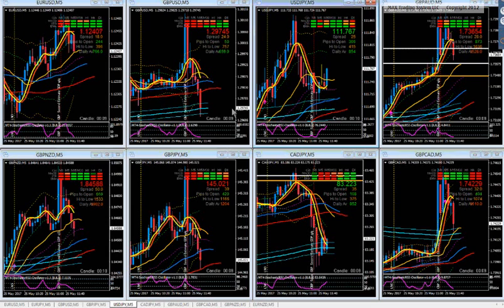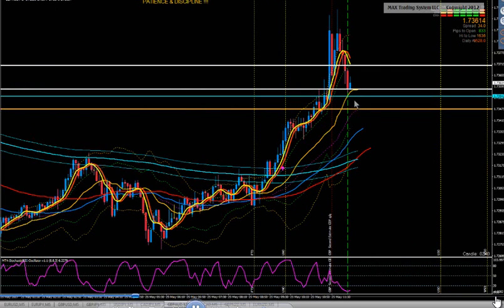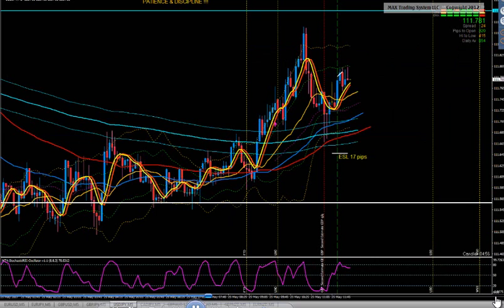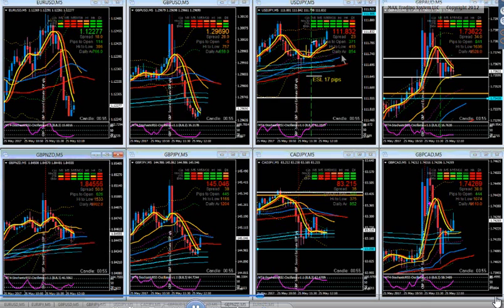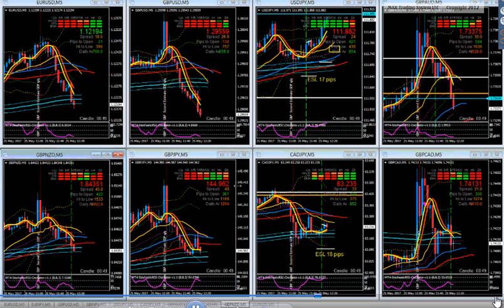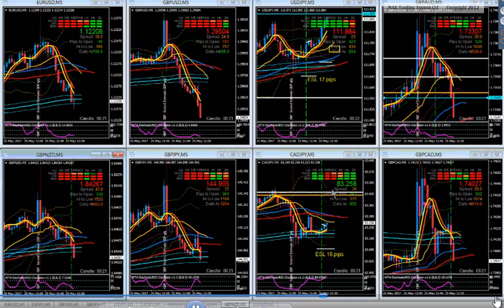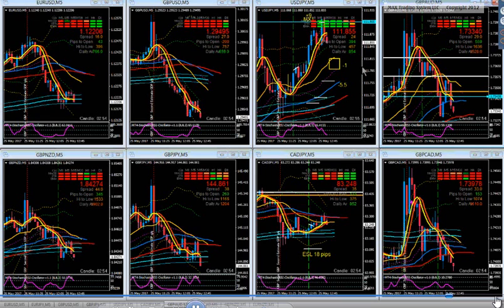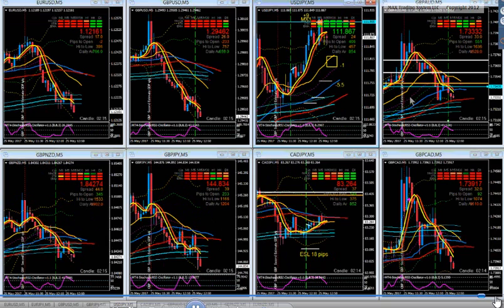Real Time Trading with MAX Trading System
Watch MAX Trading methods at work on real-time charts, bringing home the gains while exemplary risk management protects the account.